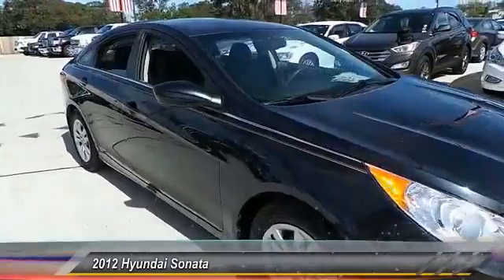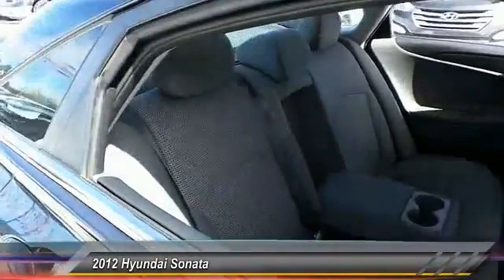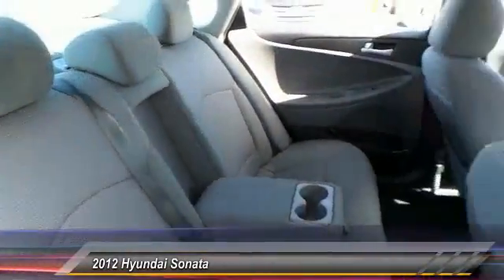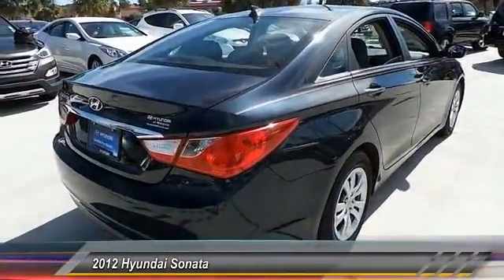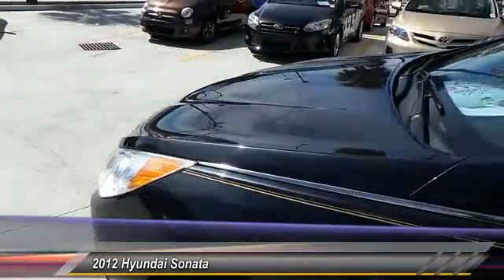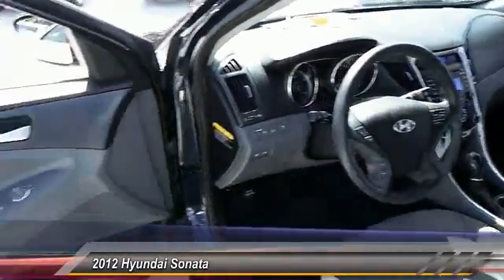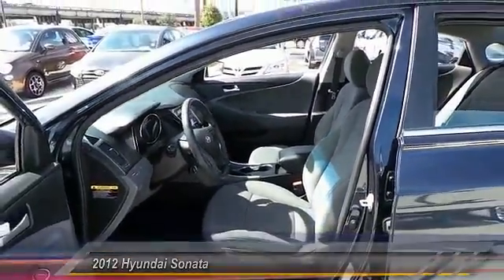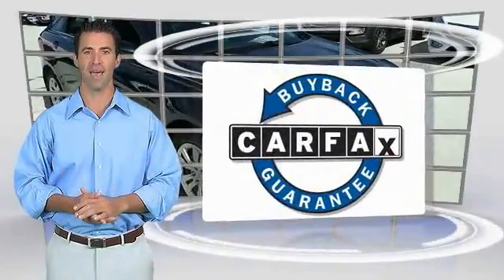2012 Hyundai Sonata Metairie LA PBH882271A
2012 Hyundai Sonata GLS

CARFAX 1-Owner, GREAT MILES 46,125! FUEL EFFICIENT 35 MPG Hwy/24 MPG City! PACIFIC BLUE PEARL exterior and GRAY interior, GLS trim. CD Player, Onboard Communications System, Satellite Radio, iPod/MP3 Input. SEE MORE!KEY FEATURES INCLUDESatellite Radio, iPod/MP3 Input, CD Player, Onboard Communications System MP3 Player, Remote Trunk Release, Keyless Entry, Steering Wheel Controls, Child Safety Locks. GLS with PACIFIC BLUE PEARL exterior and GRAY interior features a 4 Cylinder Engine with 198 HP at 6300 RPM*.EXPERTS RAVEApprox. Original Base Sticker Price: $20,800*.PURCHASE WITH CONFIDENCECARFAX 1-OwnerMORE ABOUT USHyundai of Metairie is your new and used Hyundai dealer proudly serving the Greater New Orleans area! Hyundai of Metairie is a leading car dealer in New Orleans, with an impressive inventory of new Hyundai cars, as well as a large inventory of used cars in Metairie. From buying a new or used car, to our amazing customer service, our Hyundai dealership offers the best car buying experience in Louisiana!Pricing analysis performed on 2/13/2016. Horsepower calculations based on trim engine configuration. Fuel economy calculations based on original manufacturer data for trim engine configuration. Please confirm the accuracy of the included equipment by calling us prior to purchase.